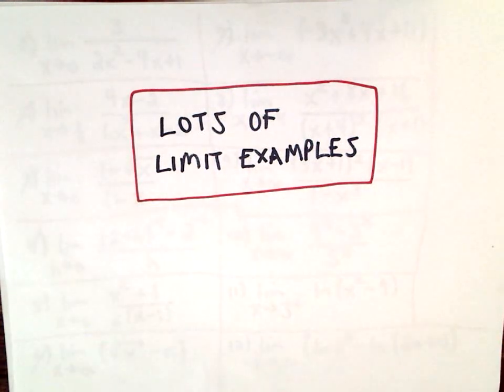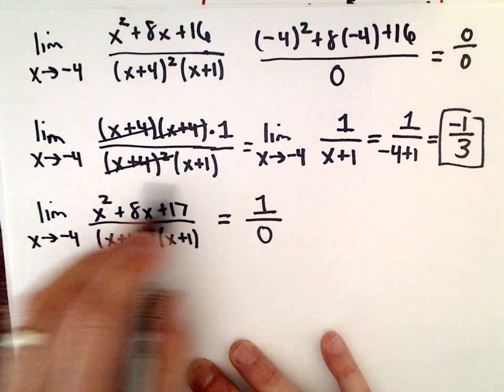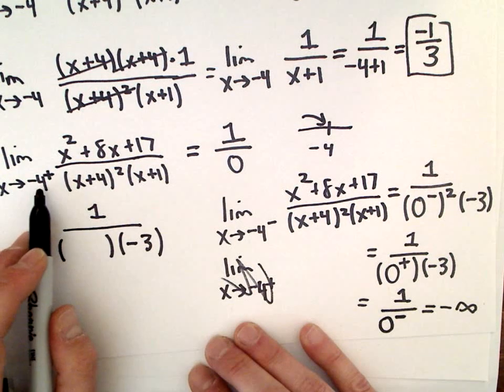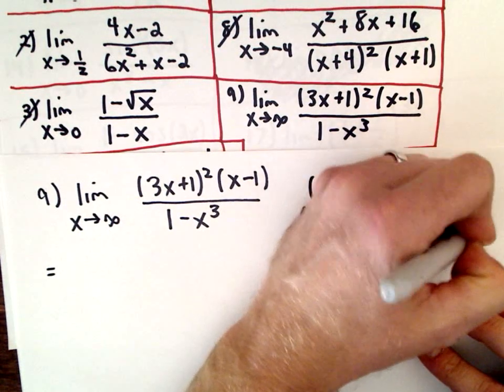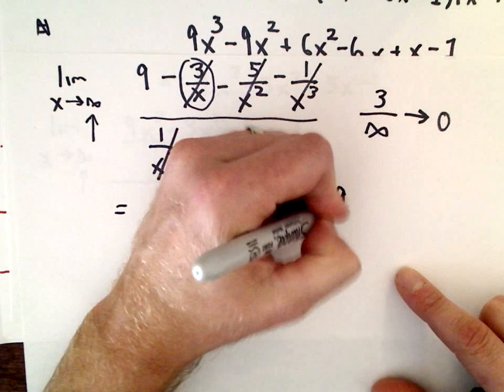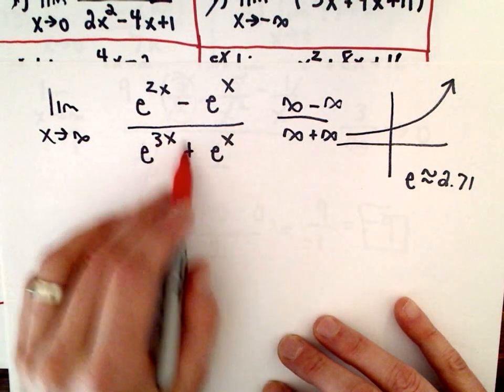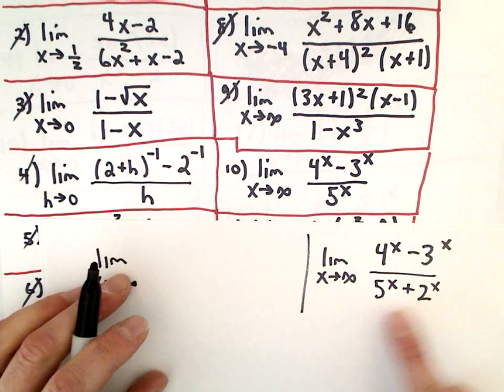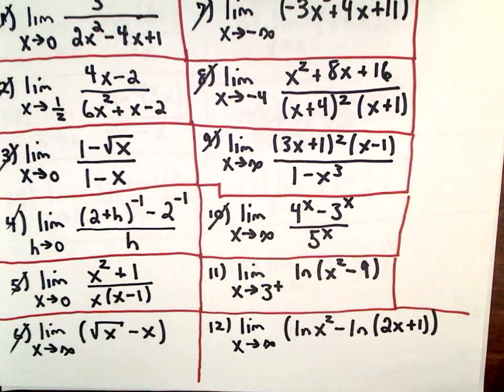❖ Lots of Limit Examples, Part 3 ❖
18 Fundamental Limit Examples – Part 3 of 6

In this video, the second part of a 6-part series, we continue exploring a variety of limit questions designed to test and strengthen your understanding of limits. Remember: All these questions can be solved without L'Hospital's Rule!

In this part, we work through limits involving:

Rational functions
Root functions
Limits at infinity
Difference quotients
And more!

Each problem comes with a detailed solution, ensuring you're fully prepared for first-semester calculus exams. If you’re practicing limits for a comprehensive review, this series is perfect to help solidify your understanding of fundamental limit techniques.